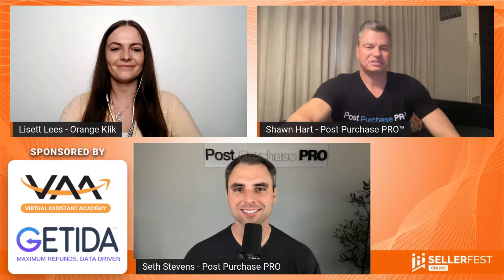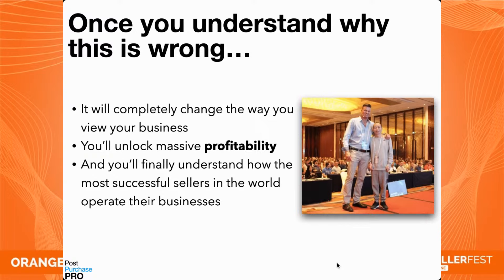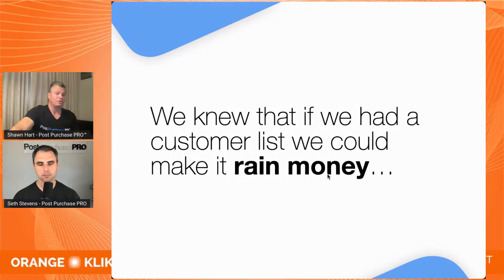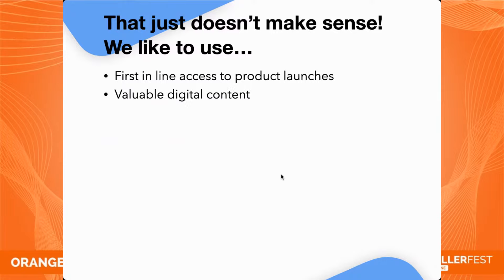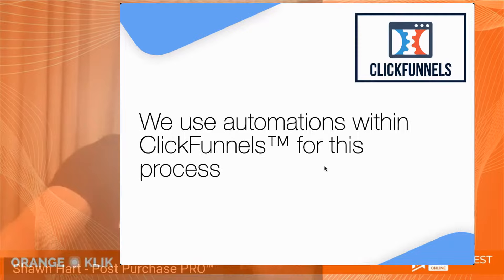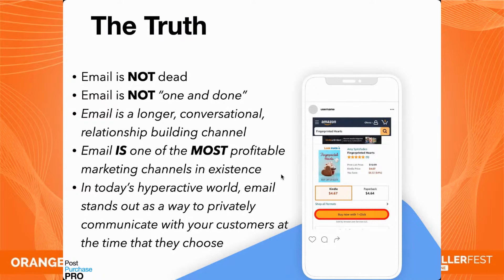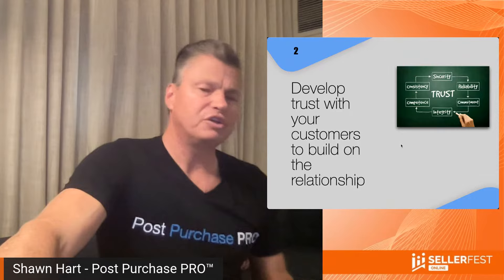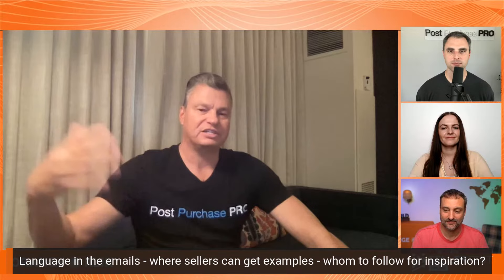3 Undervalued Amazon FBA Product Marketing Strategies That Increase Customer Engagement and Sales!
In this video, you will discover 3 strategies that help you to market your Amazon products by getting more information about your customers and engaging with them before and after they have purchased your product.

Get a free copy of the Private Label Millionaire Secrets ebook

🔶 ABOUT SELLER FEST ONLINE

It is a virtual summit that helps Amazon sellers to learn up-to-date strategies and tips that work right now for increasing sales and growing a successful Amazon business. The content is presented by carefully selected Amazon experts.

👉 Take advantage of the VIP package for additional bonus trainings not available on our channel

VAA PHILIPPINES is the world’s only company specializing in Virtual Assistant services for Amazon sellers.

GETIDA is an FBA auditing company, specializing in maximizing FBA reimbursements for Amazon sellers of all sizes.

NORTHBOUND GROUP is your path to a premium exit. They are the most advanced Amazon and eCommerce planning and valuation system available.
🔶 Topics covered in the video:

➤ 00:00 Seller Fest Online
➤ 01:16 About Post Purchase Pro
➤ 04:50 Free template
➤ 05:32 3 core misbeliefs among sellers
➤ 09:18 How your Amazon business should look like?
➤ 11:22 A10 algorithm and high quality external traffic
➤ 13:24 3 simple secrets
➤ 15:00 Customer experience is a priority
➤ 21:13 Creating an attention-getting marketing offer
➤ 26:14 Contact details for further Amazon marketing
➤ 36:31 Case study
➤ 43:06 Exclusive FBA content
➤ 46:42 Asking customers for an honest review
➤ 48:08 Tools for implementing these strategies
➤ 50:07 Show often do e-mail marketing?
➤ 52:38 What is exactly providing value for customers?
➤ 54:04 What language to use in e-mail marketing
➤ 57:36 How does Post Purchase PRO help Amazon sellers?
🔶About SHAWN HART

Shawn Hart has an extensive entrepreneurial. One of his current projects is helping clients navigate sourcing from China with hosted sourcing trips. Shawn, together with his business partner Jason Fladlien, shared lessons learned from 15+ years and over $100 million worth of products sold that were sourced from China.

🎤EVENT Co-Hosts 🎤

🔶 LISETT LEES

Lisett is an Amazon FBA Expert and Strategist who works with different brands helping them to stay on top of the Amazon game. She advises business owners on setting goals and managing the store, helps to create optimised product pages and use Seller Central tools to build the best customer experience for the buyers in order to get more sales for the sellers.

👉 Learn more about Lisett and how she helps Amazon FBA businesses
🔶 AUGUSTAS KLIGYS